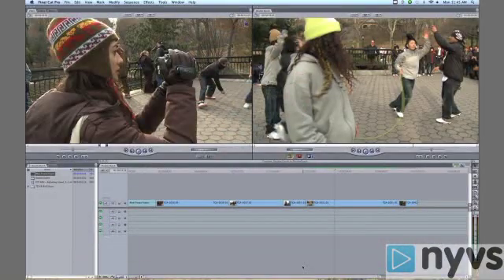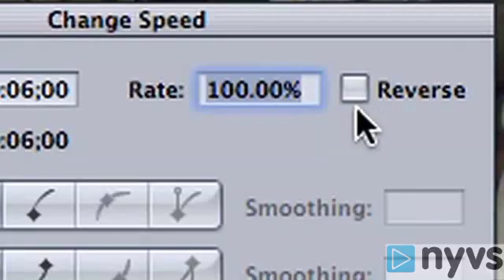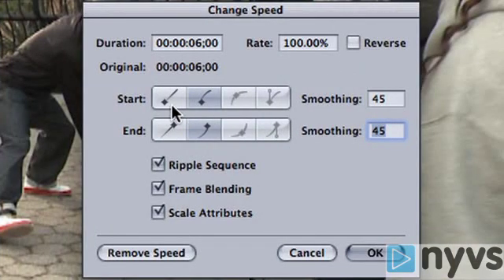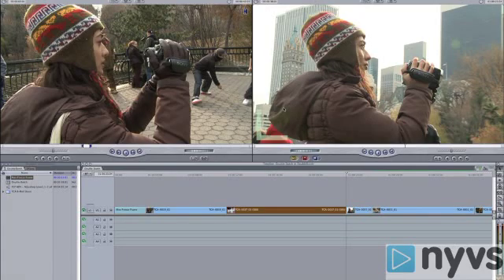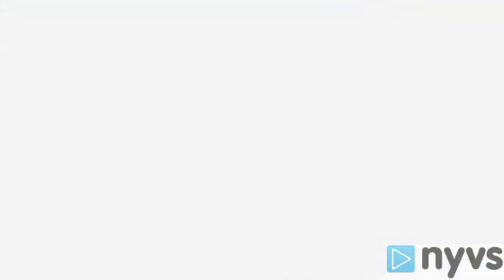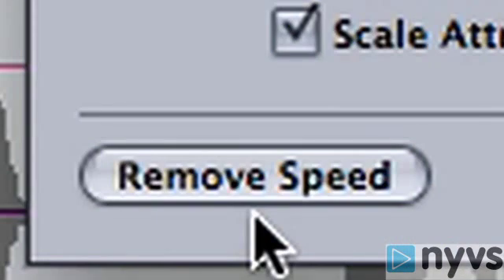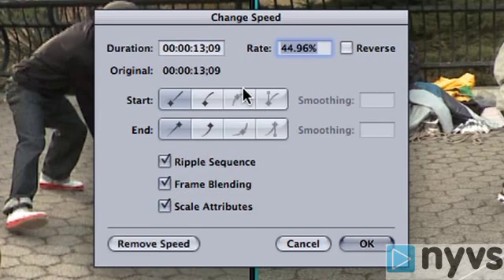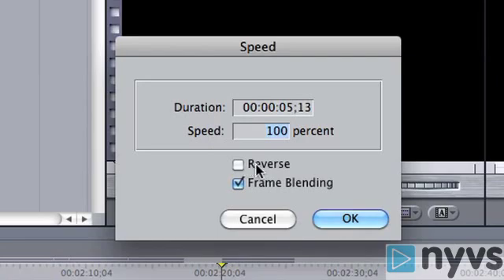Final Cut Pro Tutorial (Advanced): Adjusting Speed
Enhance your basic editing skills by learning the advanced editing techniques of effects in Final Cut Pro and Express. In this course you will learn to create a 'freeze frame,' use the 'fit to fill' option, use 'linking and snapping' in your timeline, replace edit, use the 'ripple/roll' & 'slip and slide' tools, superimpose edit, adjust speed, use the motion tab, use master templates, and create titles in boris.

In this Final Cut Pro tutorial, you will learn how to speed up and slow down clips, and how to edit these changes into your timeline.

Continue your video education on NYVS.com and see hundreds of more lessons.